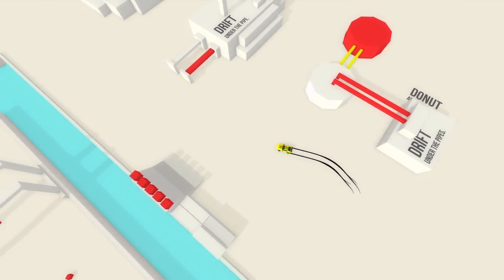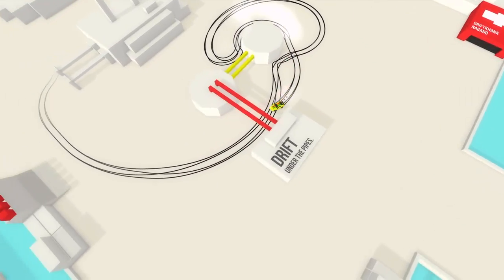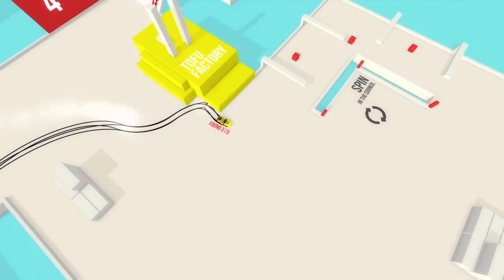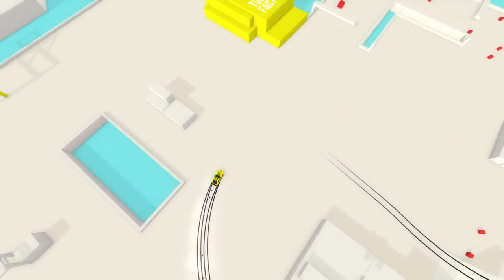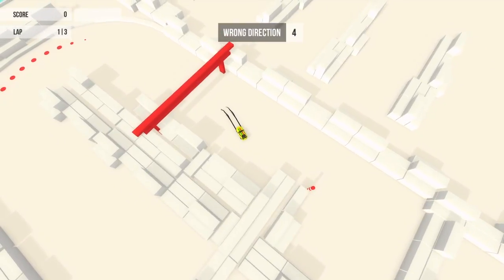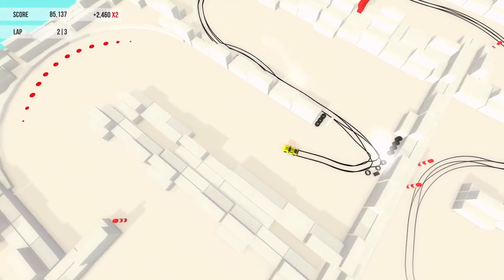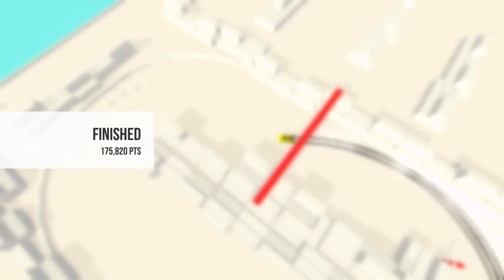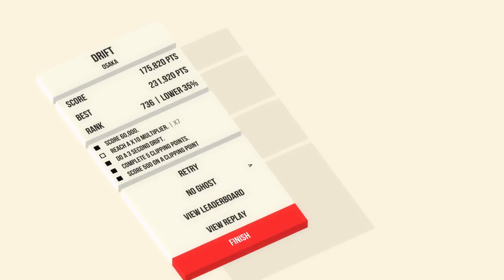Absolute Drift Zen Edition: PS4 Quick Vid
You drifting? Absolutely!